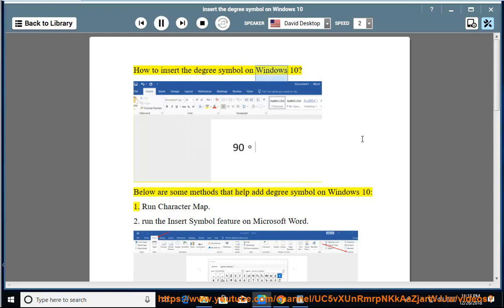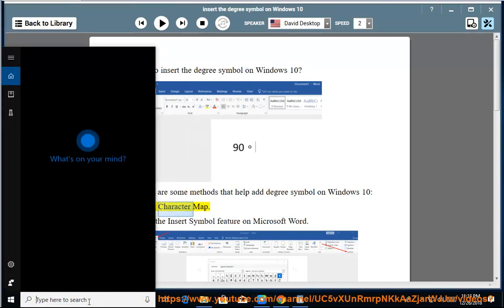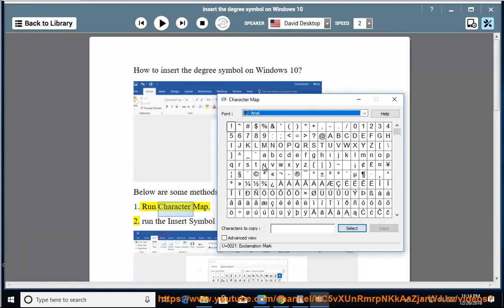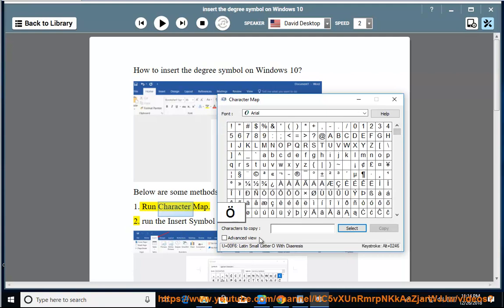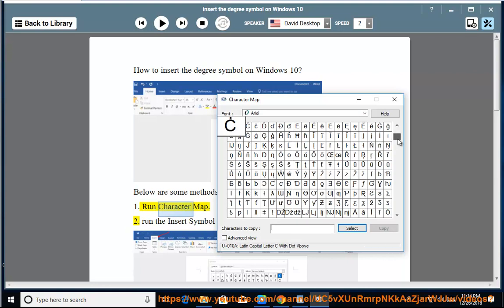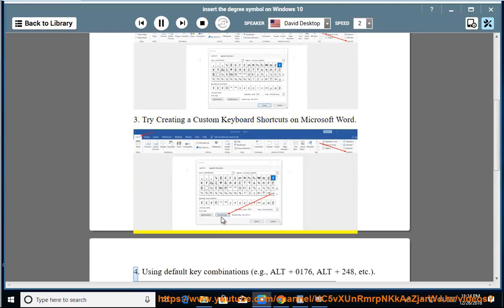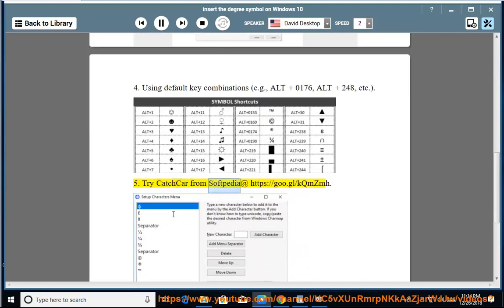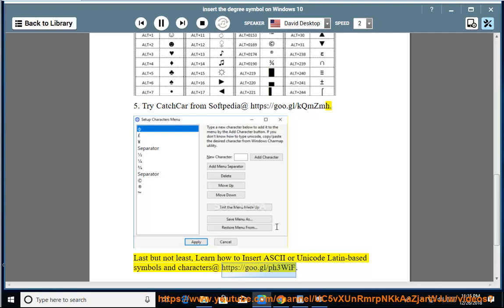Insert degree symbol on Windows 10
Here's how to Insert degree symbol on Windows 10. Learn more?

games randomly uninstalled or deleted by Xbox One
Fix Can’t Reach Oculus Runtime Service when running Oculus in Windows 10
Download Microsoft Surface Diagnostic Toolkit to fix Microsoft Surface